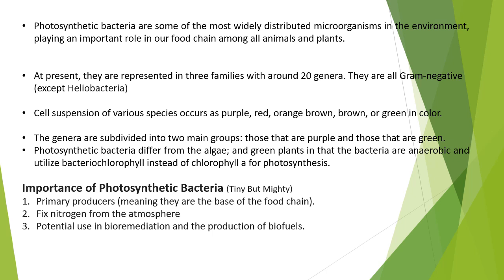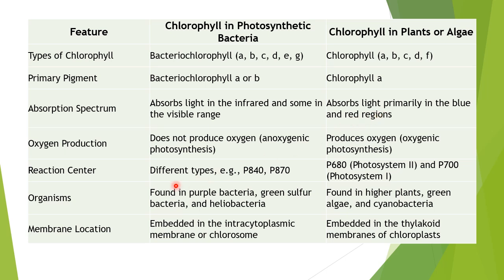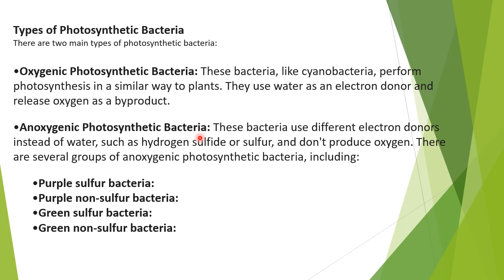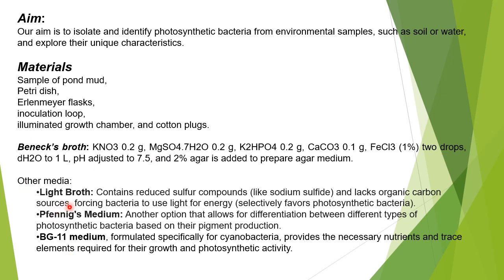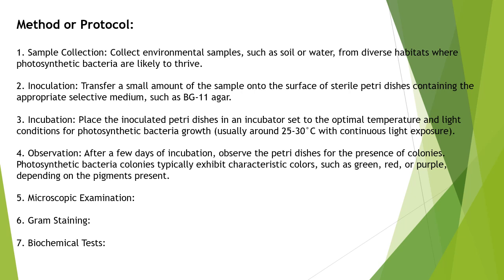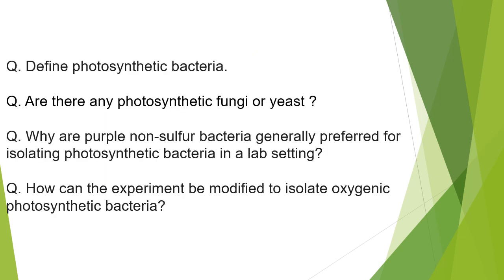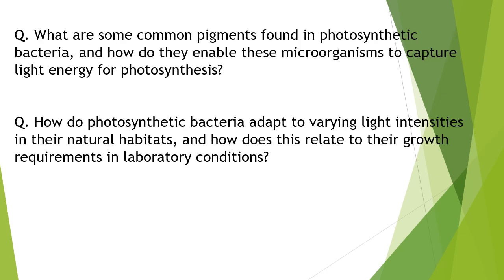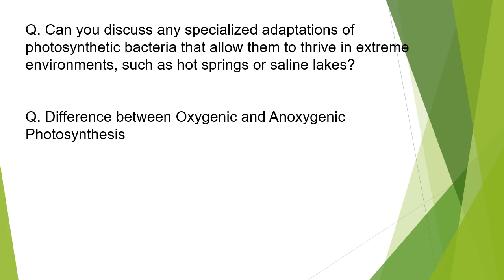Isolation of Photosynthetic bacteria | Cyanobacteria | Purple and Green bacteria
Enjoy learning!!!